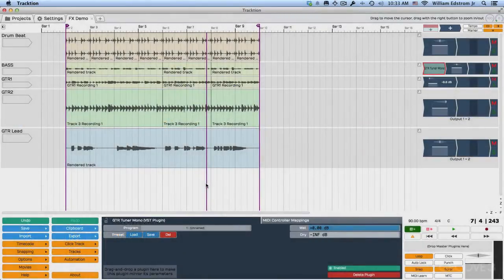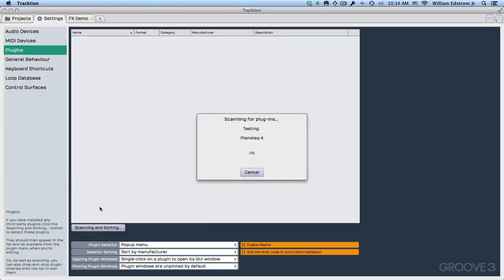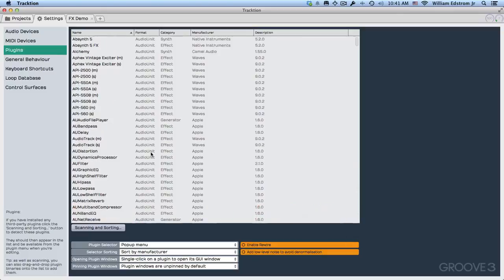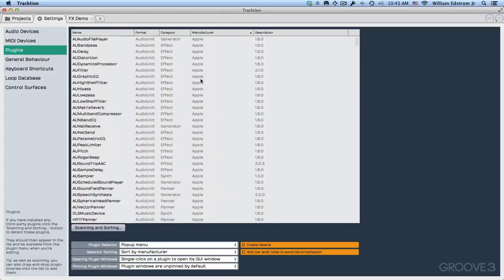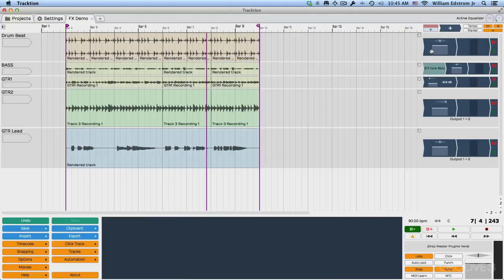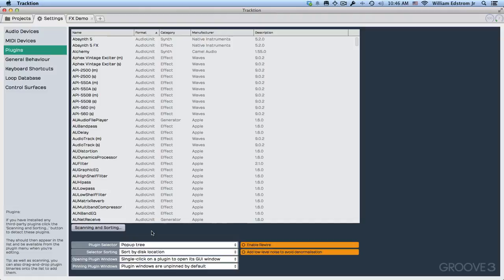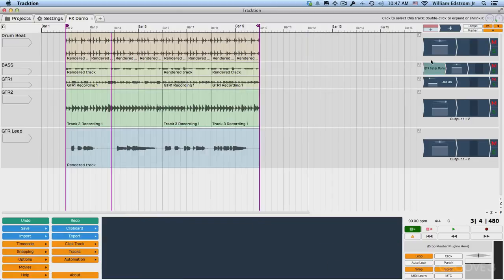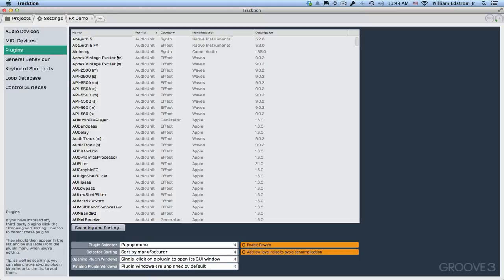27 Scanning PlugIns